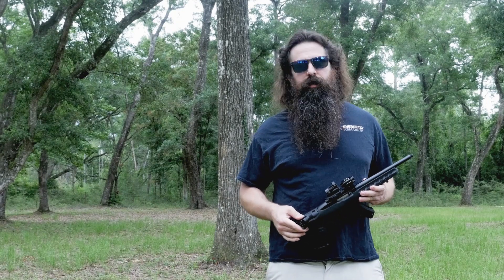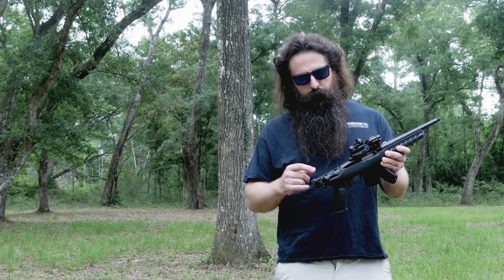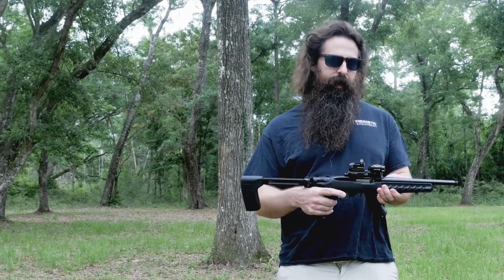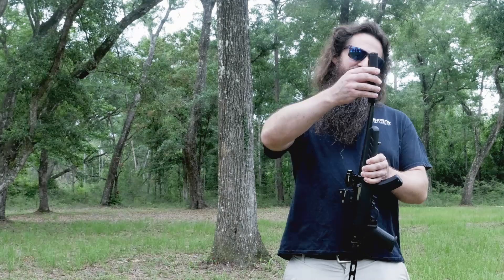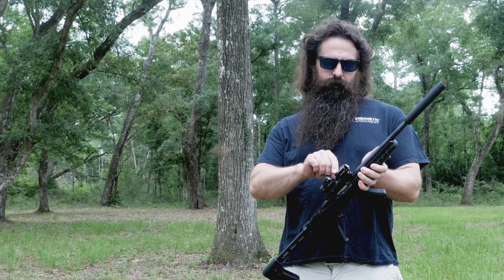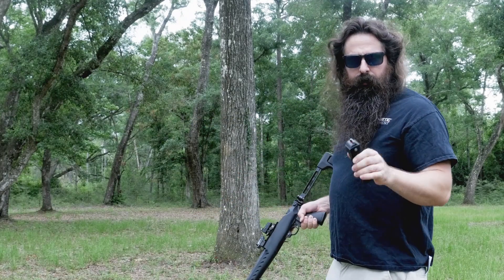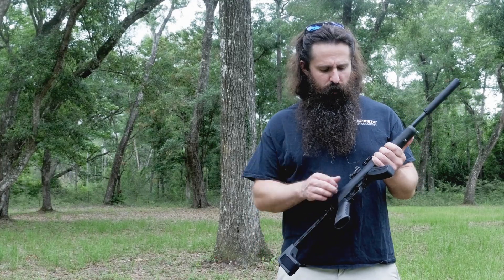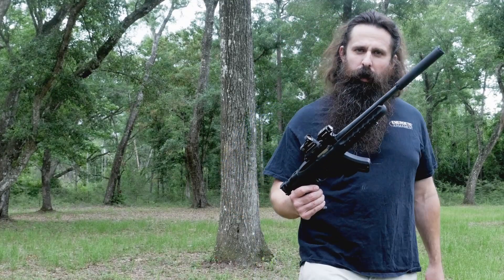Ruger Charger + SB Tactical FS1913 + TM Zephyr-L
SB Tactical FS1913 (Aluminum Strut) brace on the new brace-ready 10/22 charger for the win.  Vortex Venom 3 MOA on Vortex QR Riser and an Olight Valkyrie PL-Mini 2 are the cherry on top.  Or is it the Thompson Machine Zephyr-L?  All in all, a great rig.